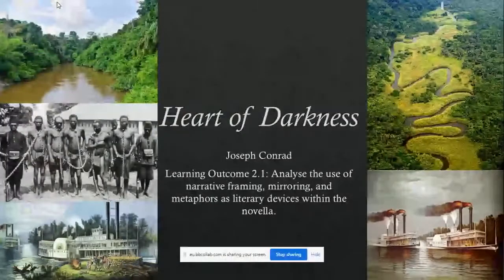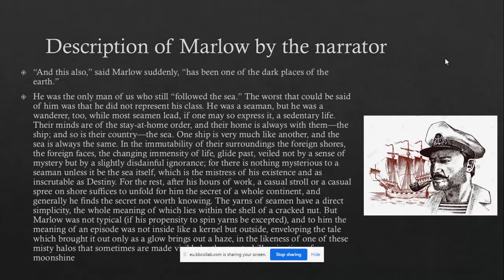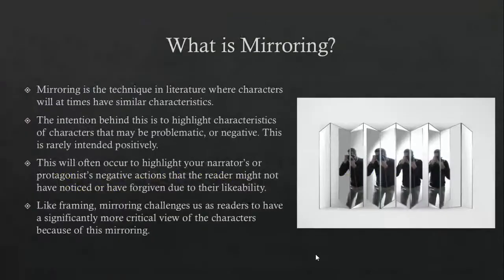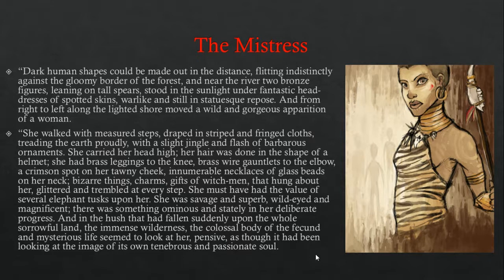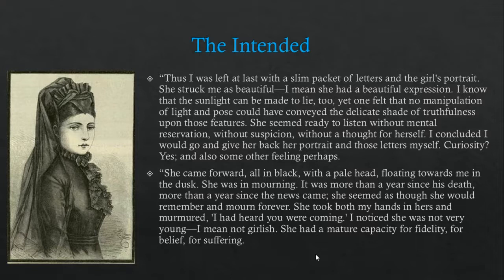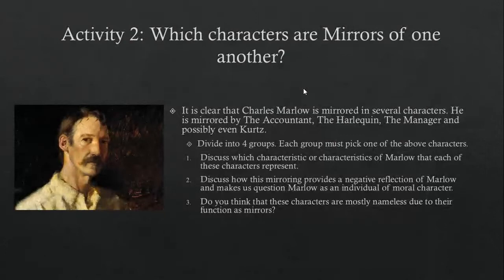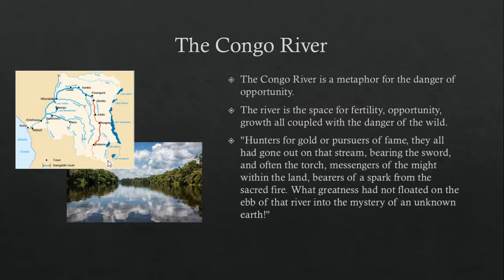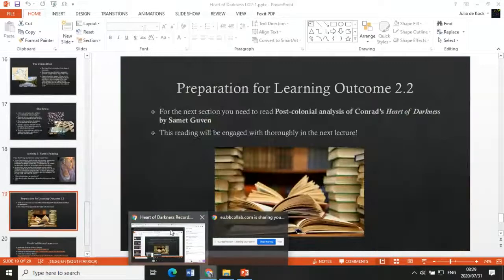Heart of Darkness LU1 Framing, Mirroring and Metaphors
Hi Students

This is a brief discussion about Framing, Mirroring and Metaphors in Heart of Darkness.